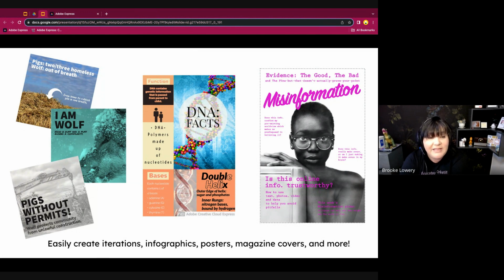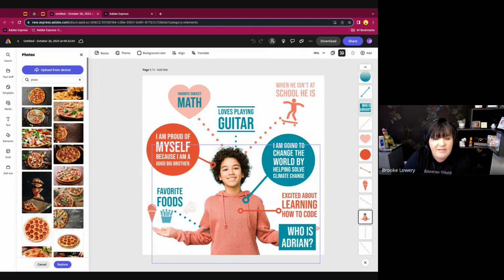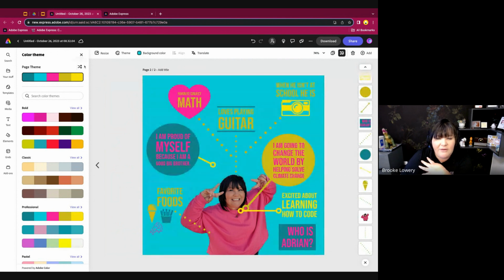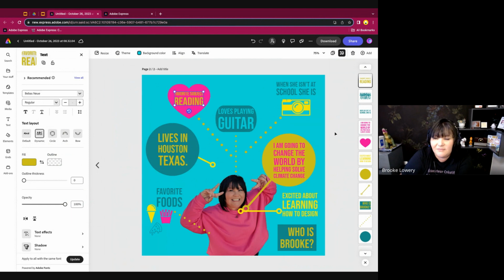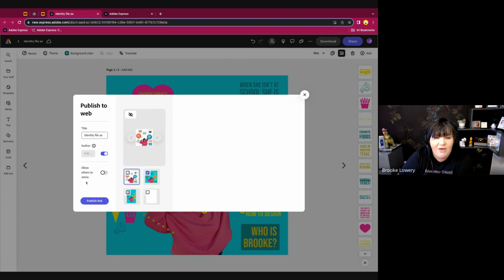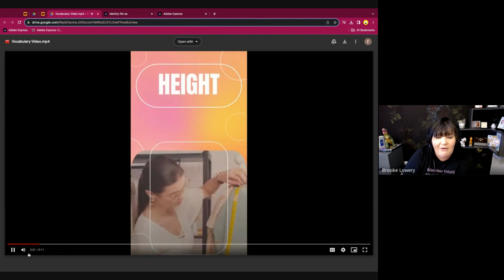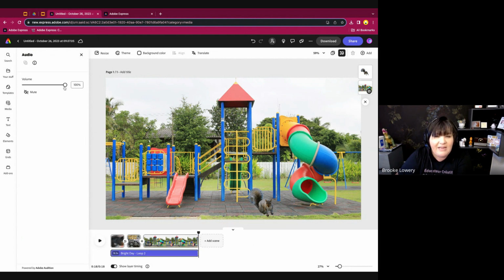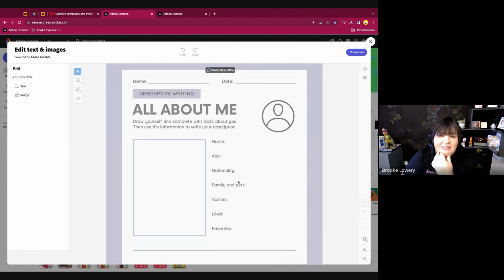Introduction to Adobe Express ACE Level 1 Badging (PreK 12)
Let’s get creative! In this hands-on session, we will unpack why teaching for creativity is important for all students in daily instruction and how to apply visual communication to support it. We will use Adobe Express to explore ways to design learning experiences that foster creativity with digital literacy, and content comprehension.